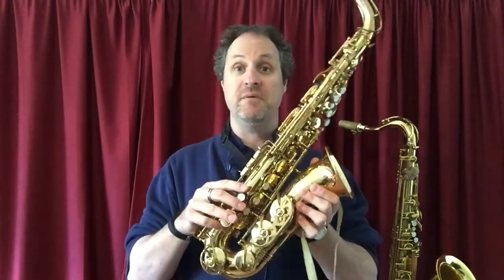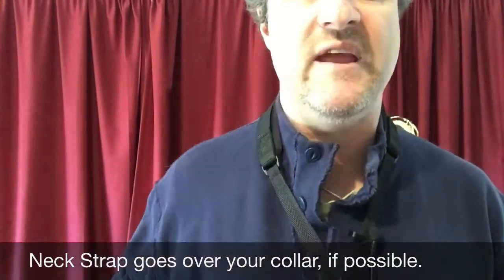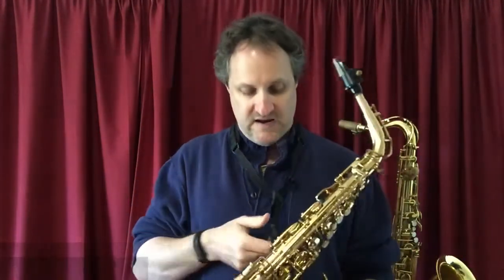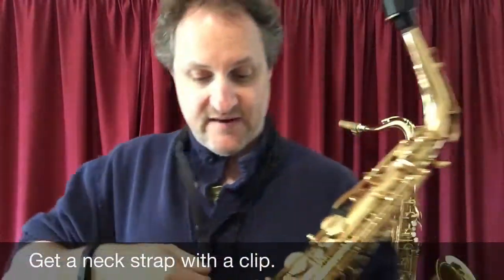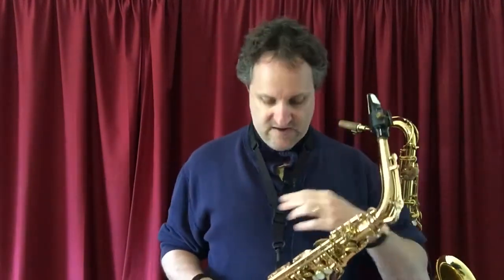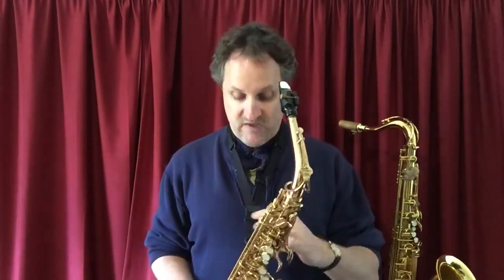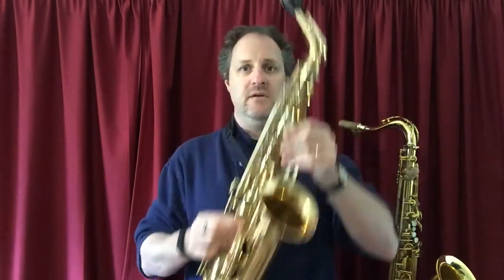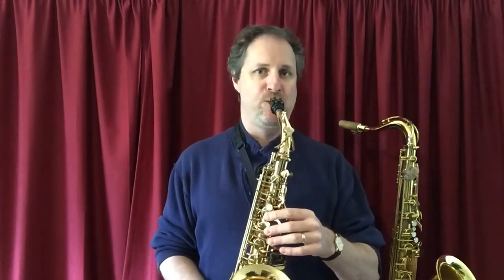Saxophone Neck Straps | How To Play The Saxophone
What are are the best Saxophone Neck Straps ?  How do you use a saxophone neck strap ?

Are all neck straps for saxophone the same ?  A saxophone neck strap is actually a rather overlooked but vital piece of equipment.

If you would like more simple step by step instructions to help you learn how to play the sax (just like this lesson), all neatly organised in the one convenient location, all provided by an experienced saxophone teacher who can help you to play the music that you want to play quickly and easily, then check out our saxophone lessons membership options.